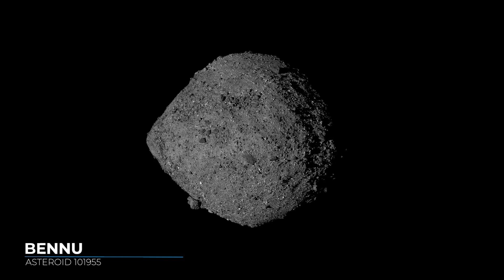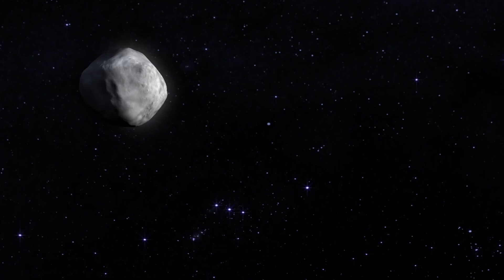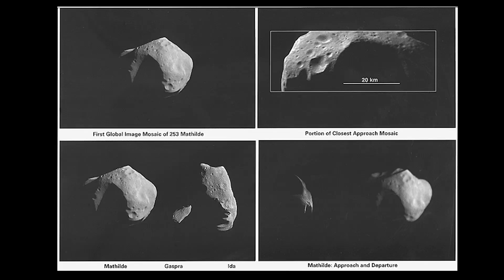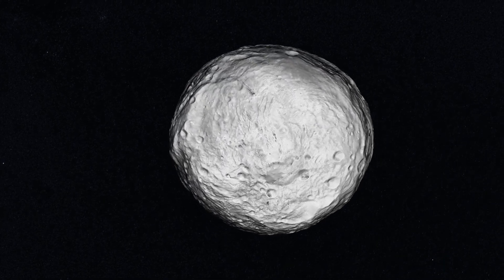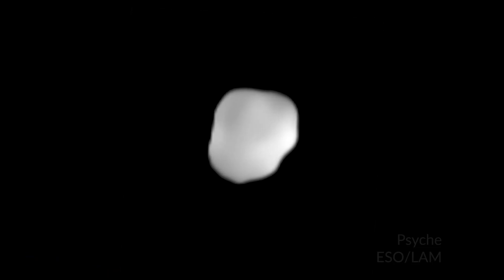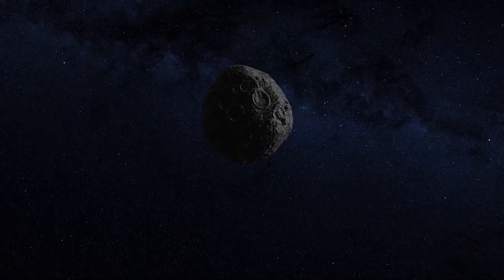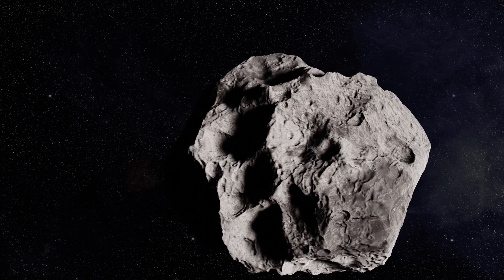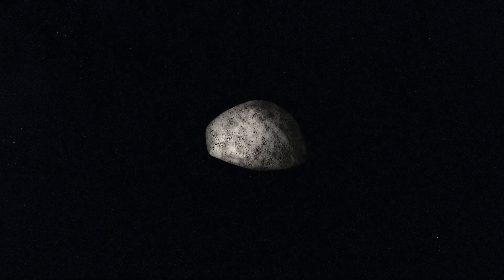Look Up at These 5 Real Asteroids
DO look up at these asteroids circling the Sun. Our planetary defense work

In the Netflix movie, Don't Look Up, two astronomers try to warn everyone on Earth of an incoming, deadly comet. At The Planetary Society, we help astronomers find, track, and study dangerous asteroids and comets that could really threaten our world.

Asteroids are complex. They could tell us where life came from, but they also pose a threat to life on Earth. For these reasons and more, scientists and asteroid hunters are keeping a close eye on our cosmic neighbors. In this video, get to know 5 of the most important asteroids out there. Find out what they can teach us about our place in the universe, and whether you need to worry about an impact.

Want to save the world? Be part of planetary defense!

About The Planetary Society:
The Planetary Society has inspired millions of people to explore other worlds, seek other life, and defend the Earth from an asteroid impact. With the mission to empower the world's citizens to advance space science and exploration, its international membership makes the non-governmental Planetary Society the largest space interest group in the world. Carl Sagan, Bruce Murray, and Louis Friedman founded the Planetary Society in 1980. Bill Nye, a longtime member of The Planetary Society's Board, serves as CEO.